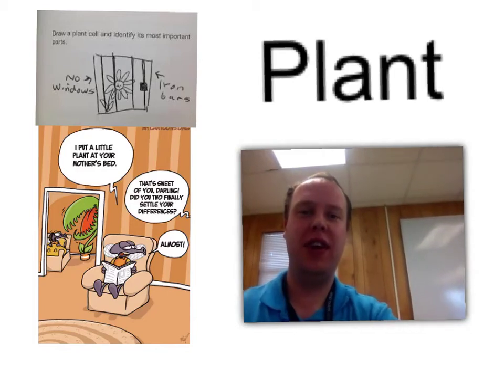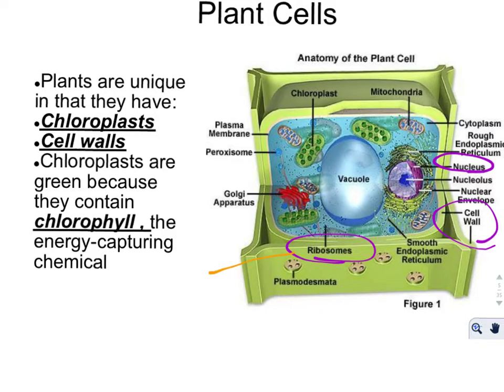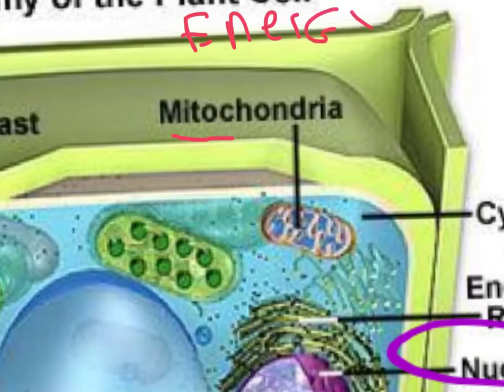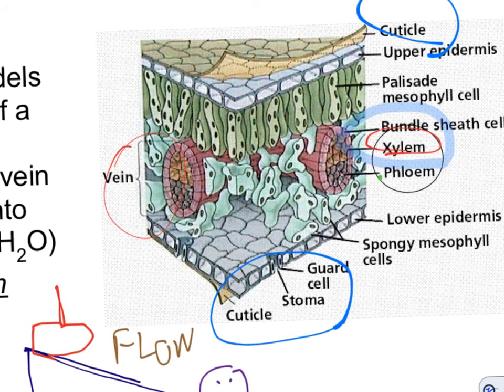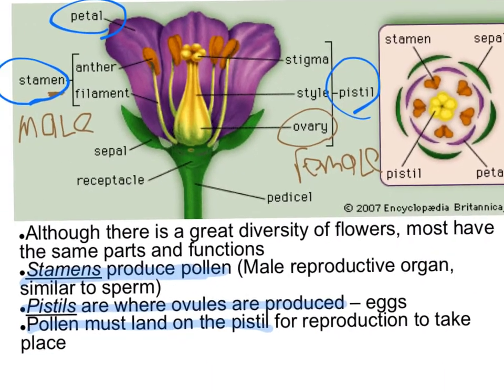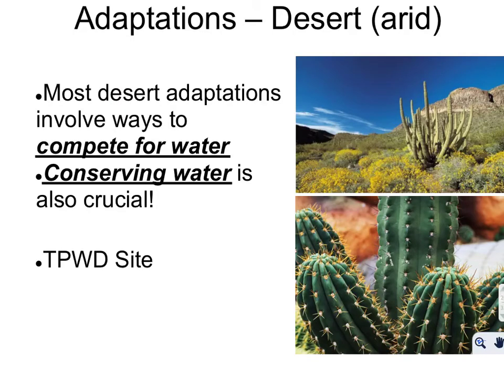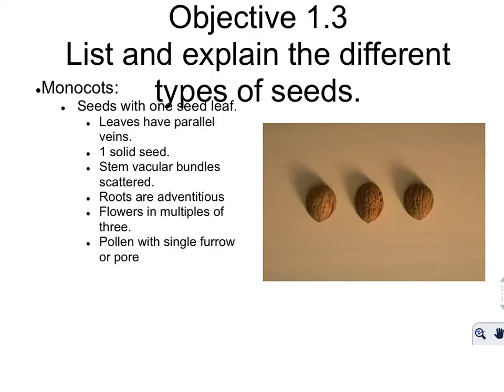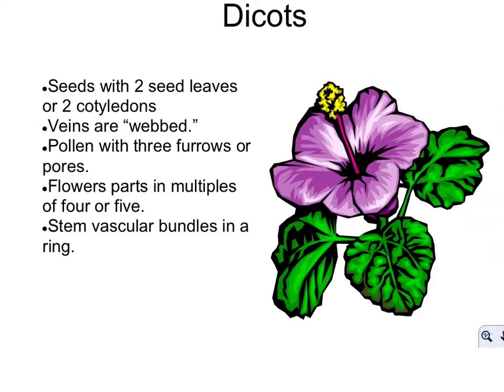Unit 12 Plant